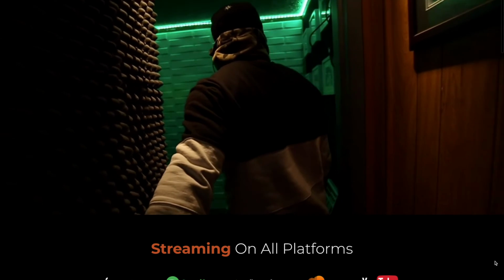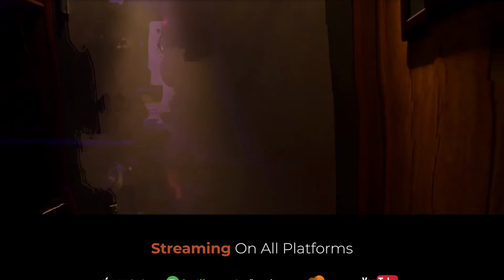Web Design Case Study (BTS)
🔑 I want to give you an inside scoop of my web design process in a snapshot. I'll cover sketching, wire framing, to the website build. I'm sure there are several other different processes out there of how designers create a website, but here's mine.